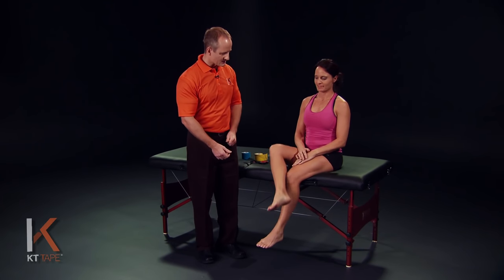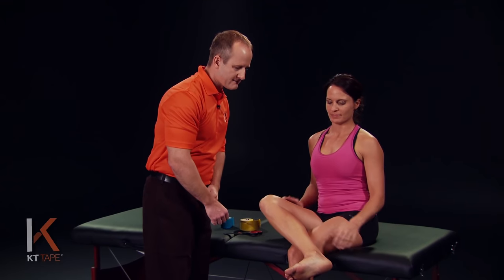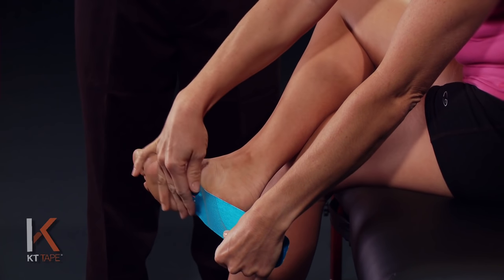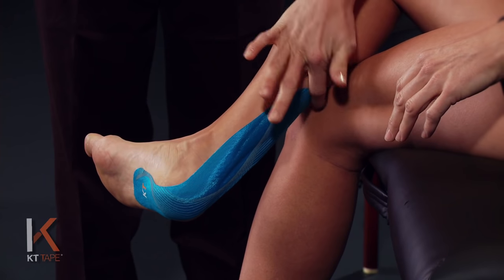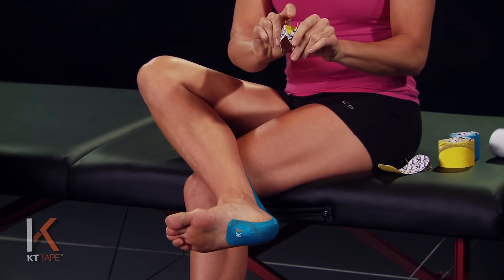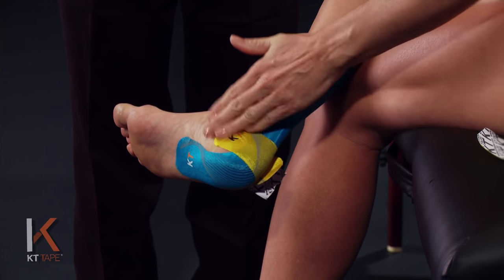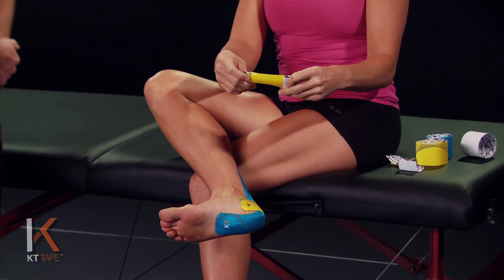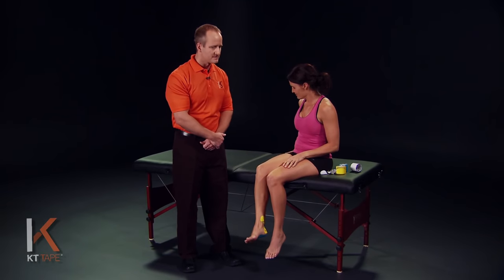KT Tape: Achilles Tendonitis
Achilles Tendonitis

The Achilles tendon is the largest tendon in the body. It connects the calf muscles to the heel and is active during almost all activities including walking, jumping, and swimming. This dense tendon can withstand large forces, but can become inflamed and painful during periods of overuse. Pain results from inflammation (tendonitis) or a degenerating tendon (tendinosis).

Tendinitis typically develops after abrupt changes in activity or training level, use of poorly fit or worn footwear, or training on uneven or dense running surfaces. Overuse prior to sufficient training is generally the cause. This is due to forces 8-10 times the body weight acting on the tendon during physical activity.

Achilles injuries range from inflammation to a breakdown in the tendon. Pain is generally felt low on the back of the heel due to the low vascularity and susceptibility for inflammation. Pain higher on the Achilles is generally more muscular pain and less tendonitis. If swollen spots or knots are found along the tendon, or if the tendon feels jagged, cease activity and seek professional medical care.

Along with proper rest, icing, and anti-inflammatory medication, KT Tape can help relieve this pain and reduce the inflammation along this crucial tendon. Though even walking can become painful with Achilles injuries, KT Tape can get you moving again.